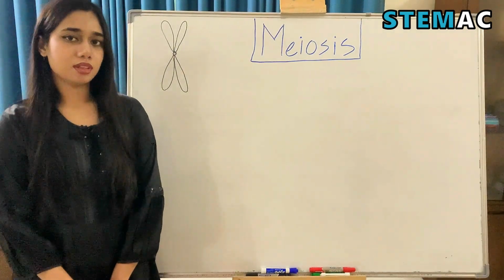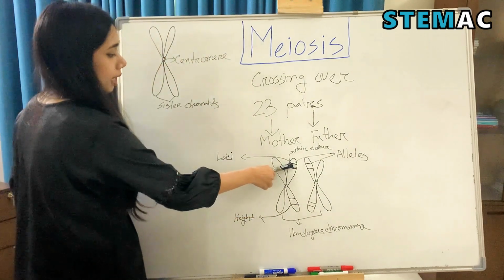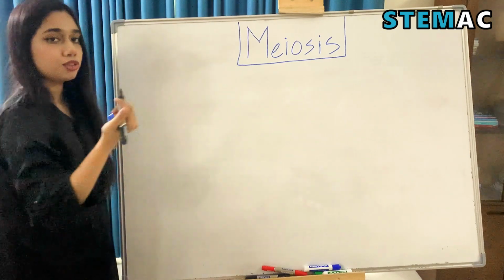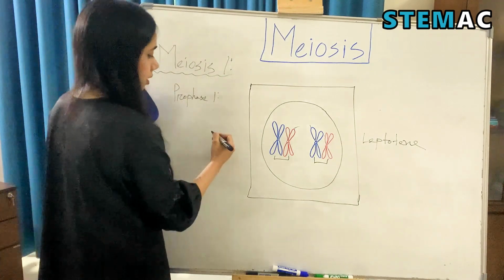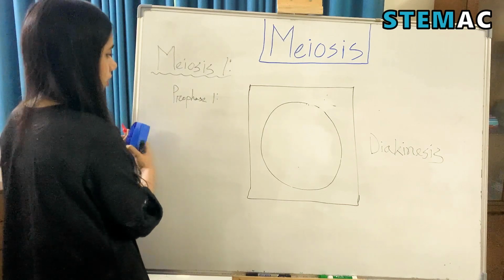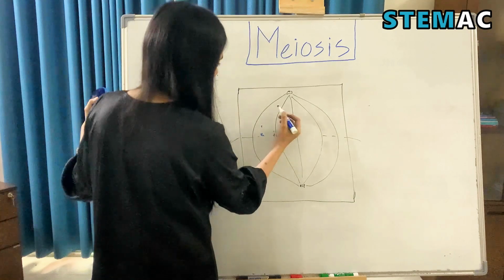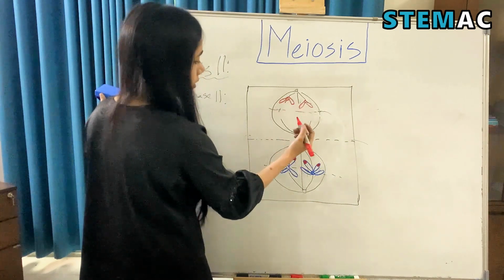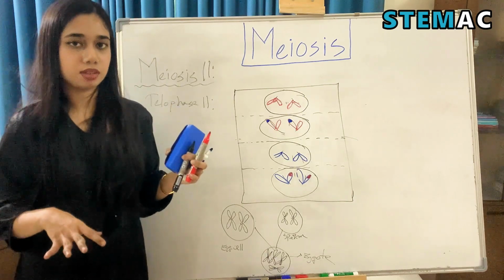Meiosis: The Dance of Halving and Renewal (Class 11-12, Biology) | Shiratun Jahan | STEMAC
Instructor: Shiratun Jahan